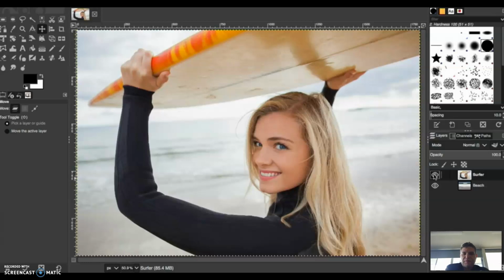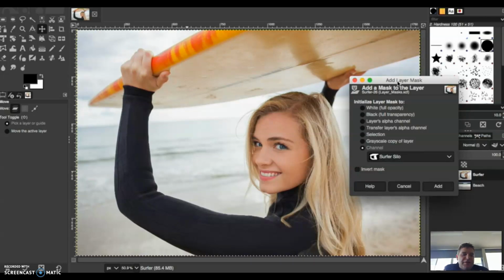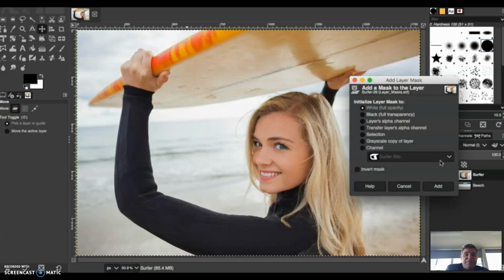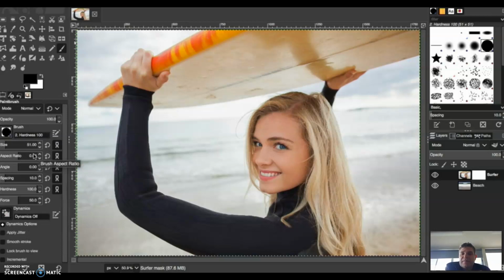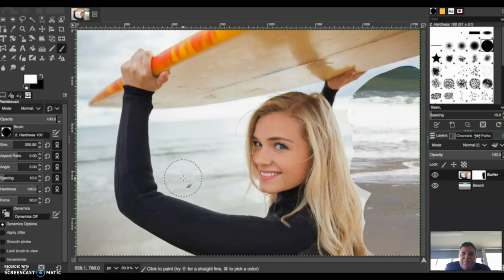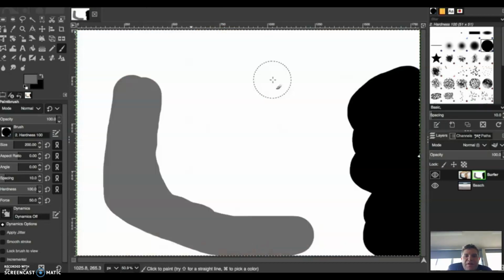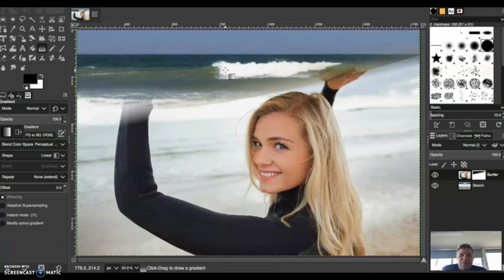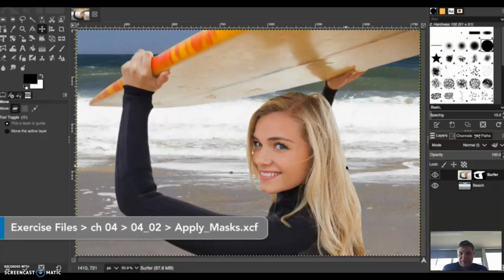Creating Layer Masks